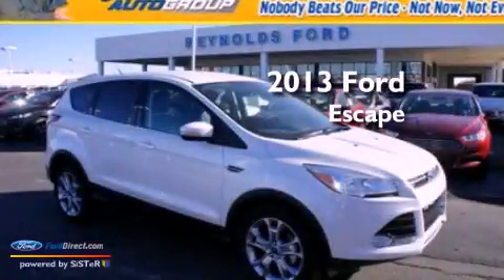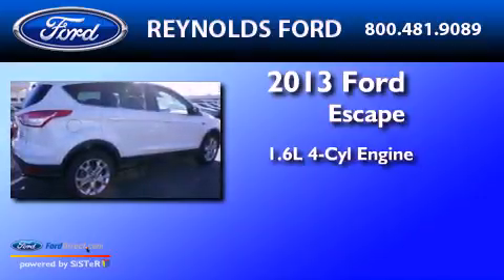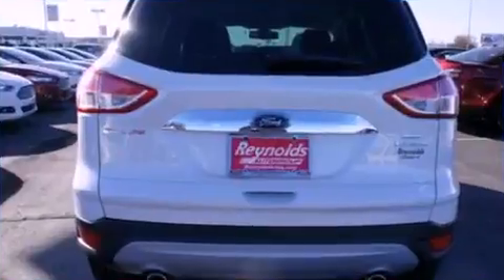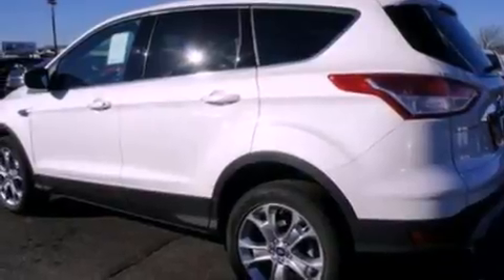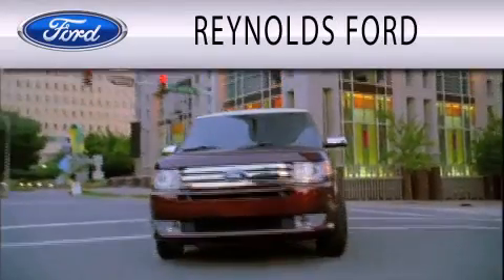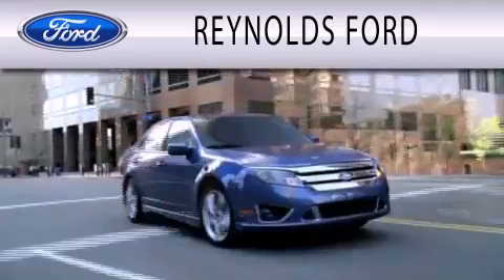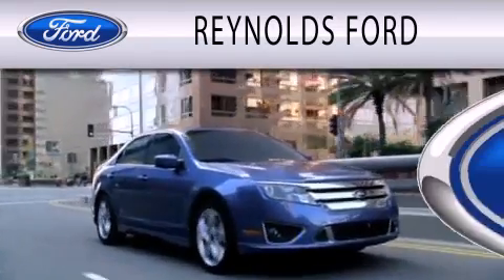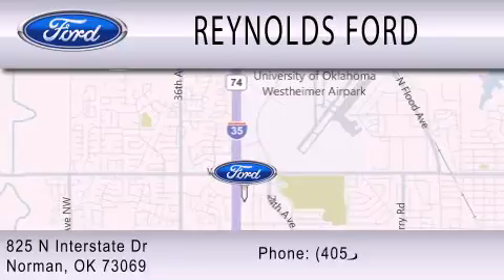2013 FORD ESCAPE Norman OK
Year : 2013
 Make : FORD
 Model : ESCAPE
 Engine : 1.6L I4 16V GDI DOHC TURBO
 Trans . : 6-SPEED AUTOMATIC
 Exterior : WHITE PLATINUM TRI-COAT METALLIC
 Miles : 19
 Interior : CHARCOAL BLACK
 Stock : FTD517